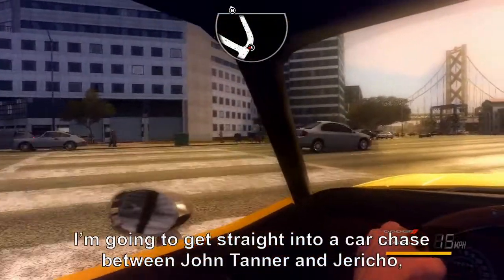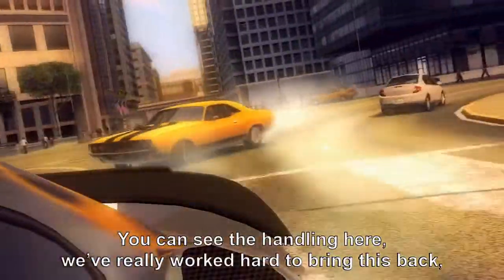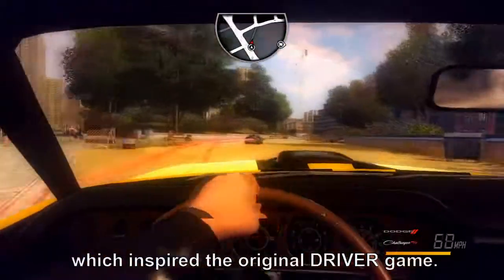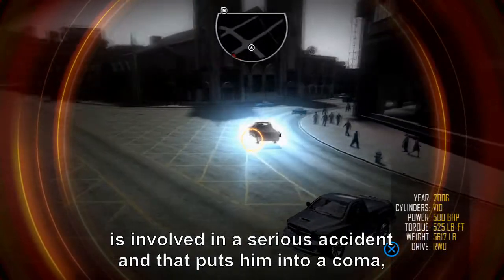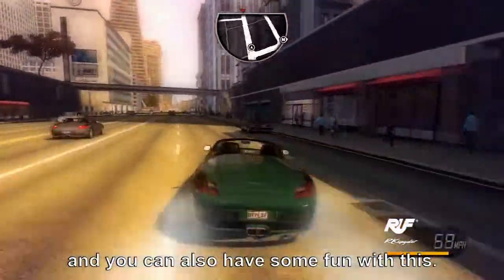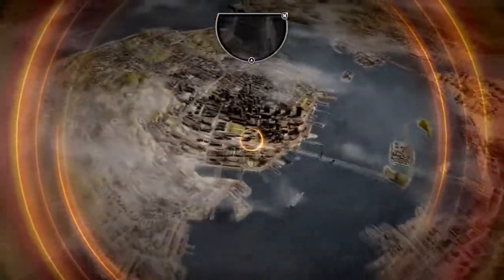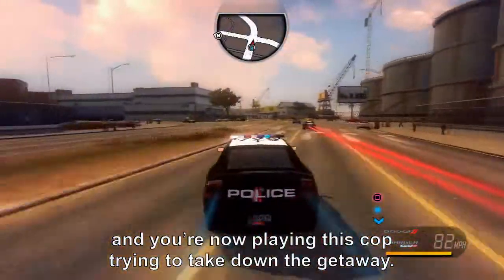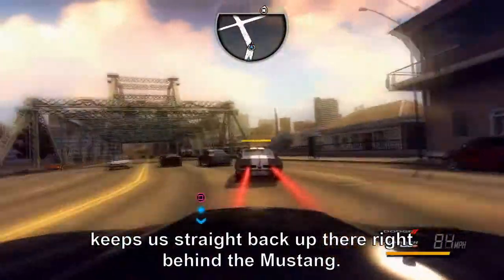Driver San Francisco - Demo Gameplay E3 2010 - HD